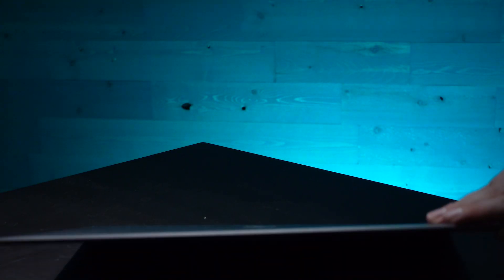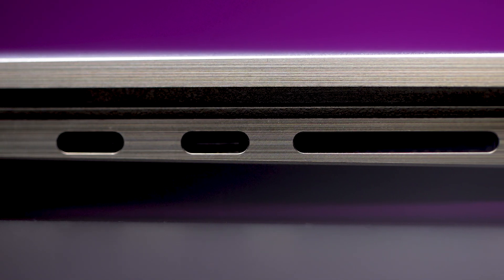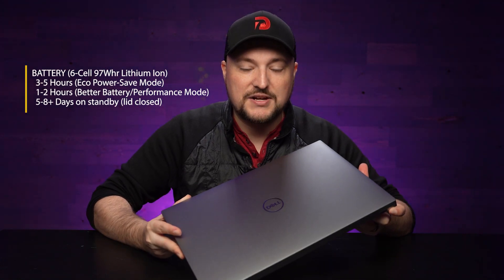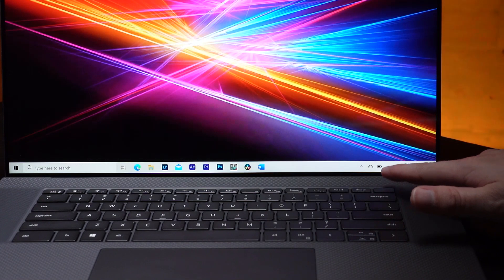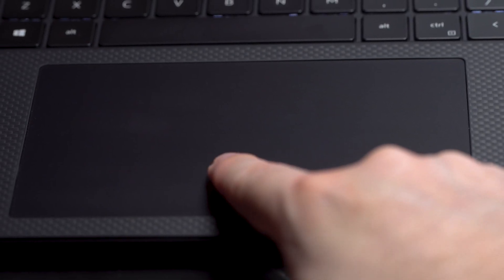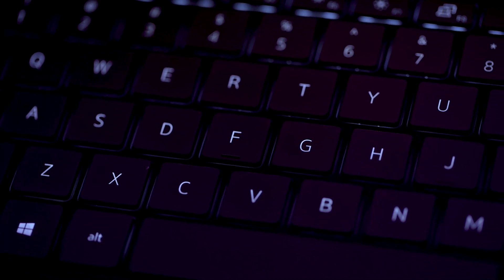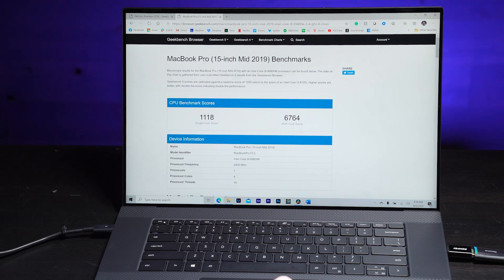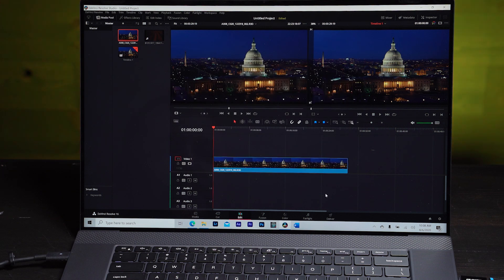Dell Precision 5750 - Making 8k Playback a Breeze!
I review the brand new Dell Precision 5750 17" 4k laptop and share my thoughts on its design as well as its performance as it pertains to professional video editors and cinematographers. This new laptop has the ability to playback RAW 8k+ footage without hesitation or the need for optimization or proxies.